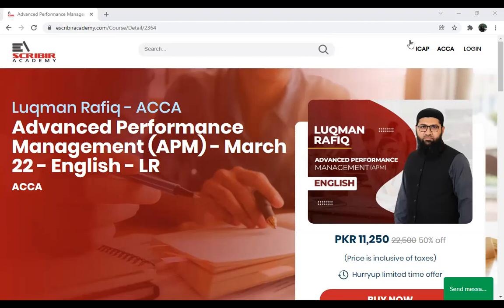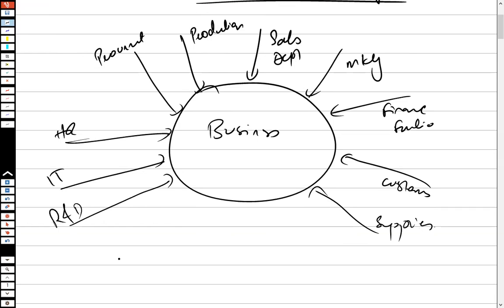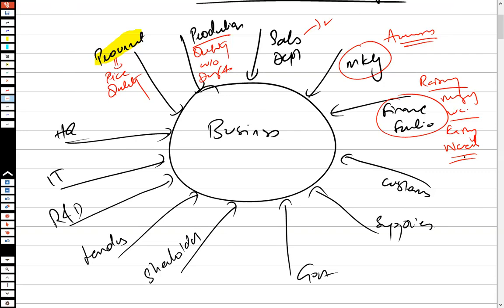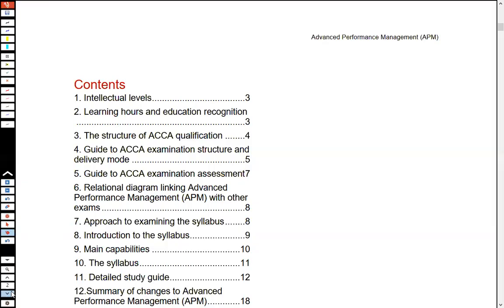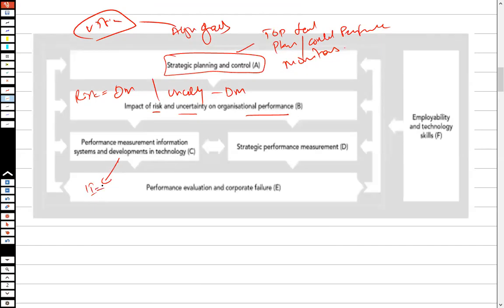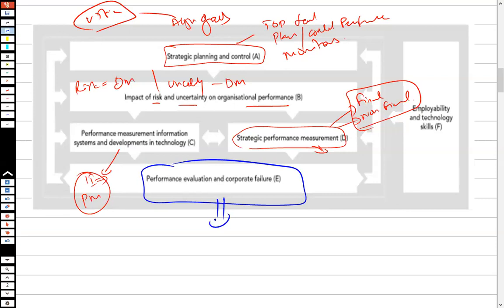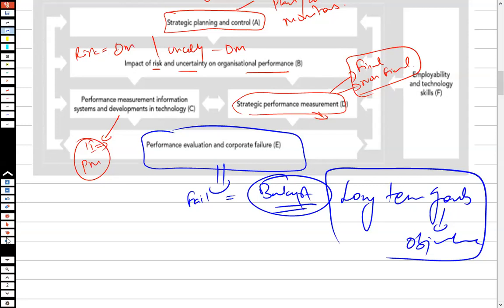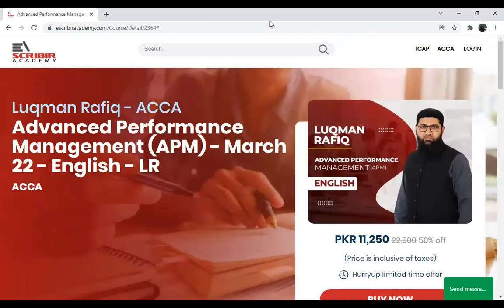ACCA Advanced Performance Management (APM) - Orientation Session - March 2022 by Luqman Rafiq